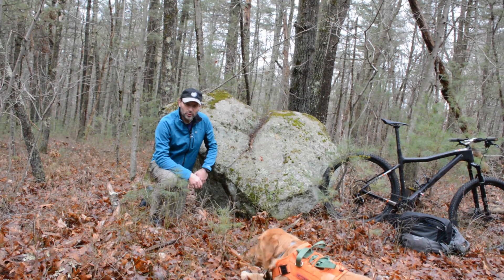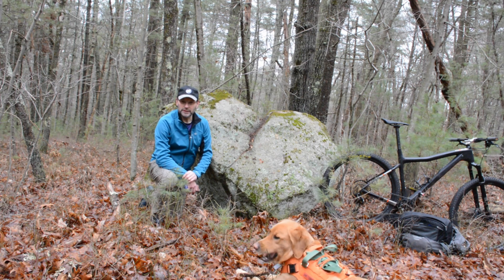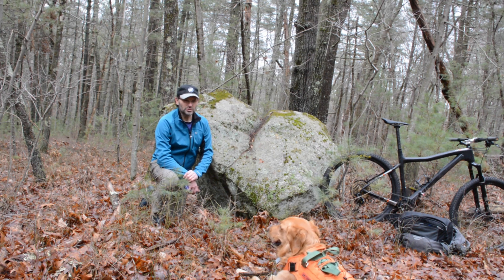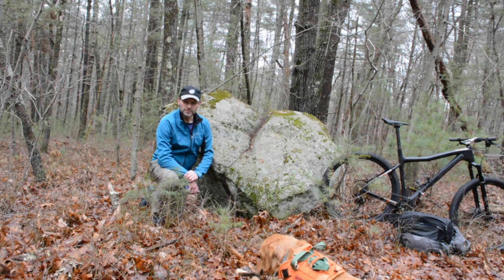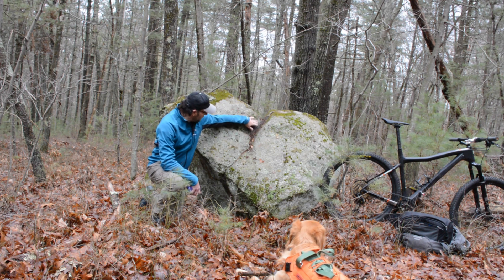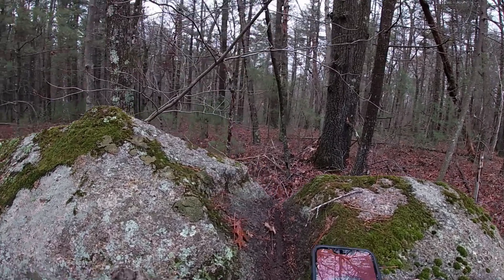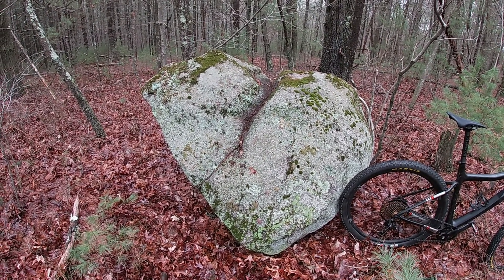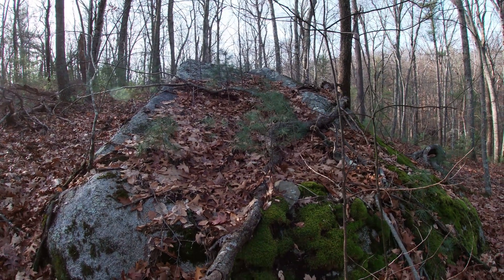Episode 23- At least 8,000 year old stone structures? Notches Carved in Boulders at Gilbert Hills MA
In episode 23, we demonstrate examples of “notches”.  Notches are believed to be grooves carved into stone to align a viewer to a solar, lunar or celestial event.
It does beg the question, though, that if these structures were meant to view a sunrise or sunset event, how would that have been possible with all of the trees in the way.  It turns out that the trees in this area started growing around 8000 years ago.  So… are structures like notches evidence of very old human activity in this area?  Is it old enough to be relevant to the questions regarding when the Americas were originally peopled?

Notches as Native American Structures: “Manitou”, Mavor & Dix, 1989, p29, 322, 323.